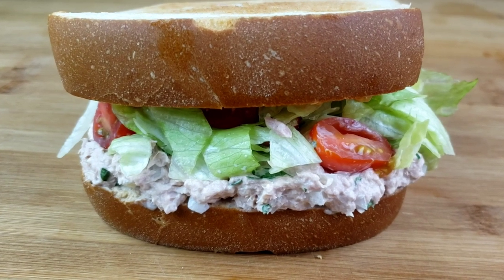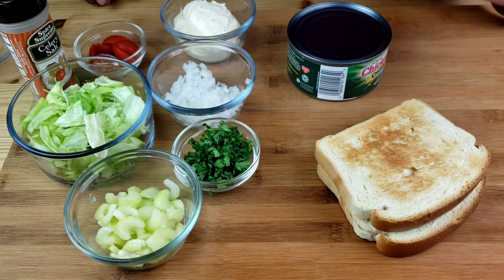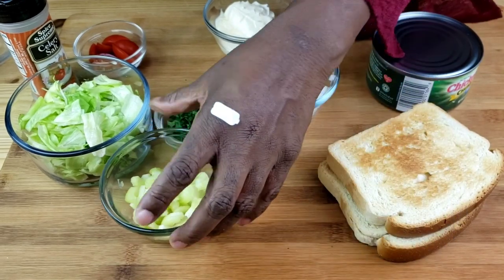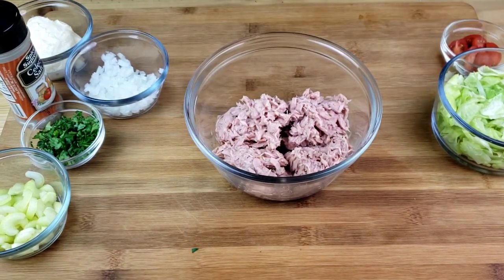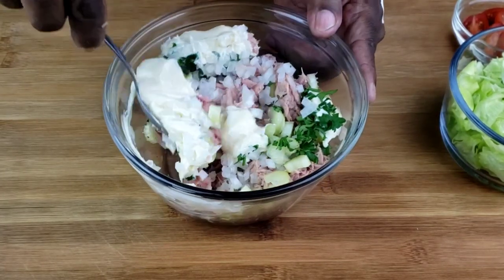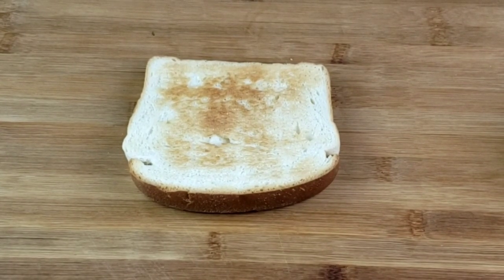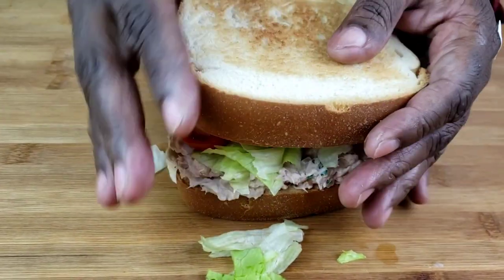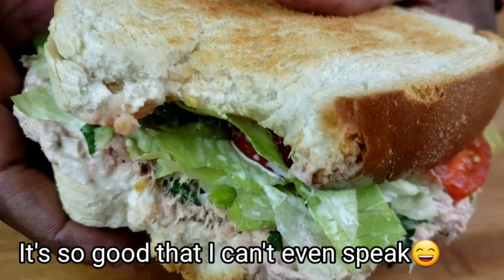Best Tuna Salad Sandwich | Mama Boi's Kitchen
In this video I am going to show you how to make creamy, flavorful tuna salad recipe

Ingredients

🔹️12 oz light tuna in water
🔹️3 grape tomatoes halved
🔹️2 slices toasted sandwich bread
🔹️Shredded Iceberg lettuce

* KitchenAid 9-Speed Digital Hand Mixer with Turbo Beater

* ThermoPro TP03 Digital Instant Read Meat Thermometer

* OXO Good Grips 11-Pound Stainless Steel Food Scale with Pull-Out Display

* Cuisinart DLC-8SBCY Pro Custom 11-Cup Food Processor, Brushed Chrome

*CELSIUS Fitness Energy Drink

*Sparkling Ice, Pomegranate Blueberry Sparkling Water, Zero Sugar Flavored Water, with Vitamins and Antioxidants, Low Calorie Beverage, 17 fl oz Bottles (Pack of 12)

*Starbucks Roast K-Cup Coffee Pods

"Desert Blues by Don Syke"